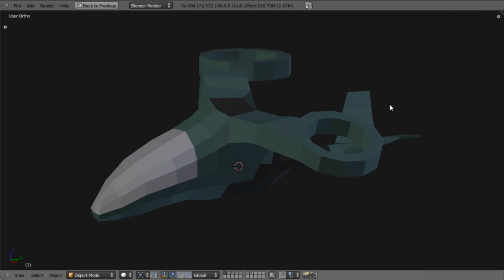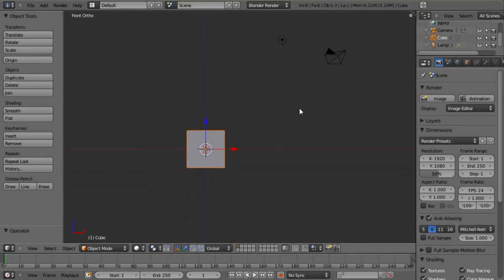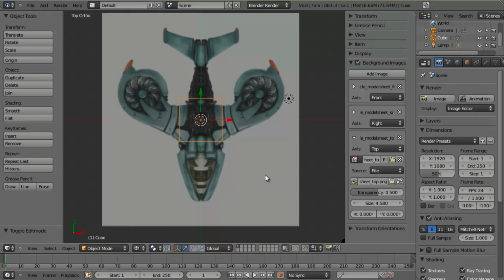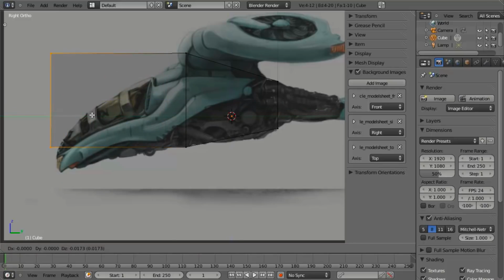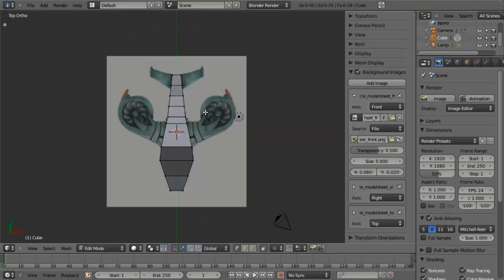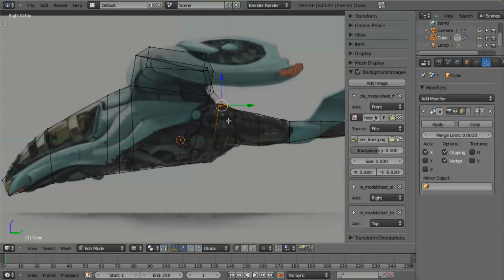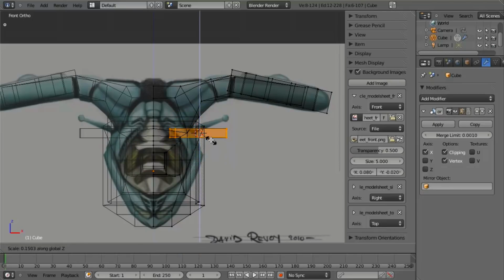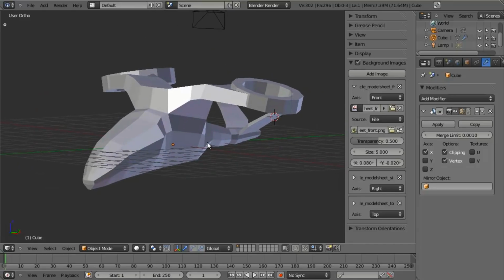CGC Classic: Modeling a Sci-fi Gyrocopter Pt. 1 (Blender 2.6)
In the 20 part tutorial series from Jonathan Williamson, learn how to model a complete sci-fi vehicle from scratch. Part 1 covers the project overview, how the concept was made, setting up the modeling sheets, and blocking out the initial form.